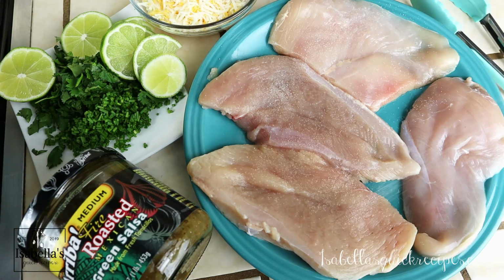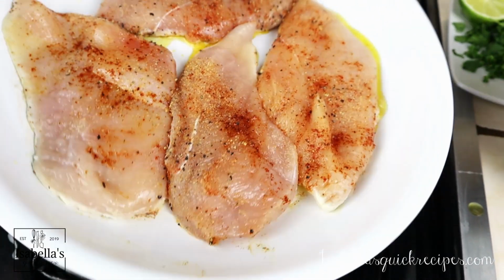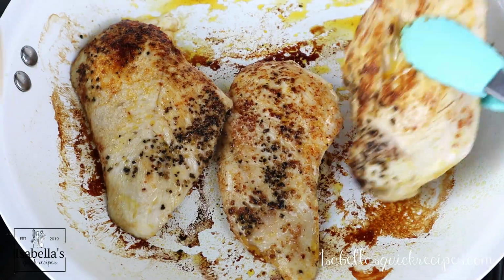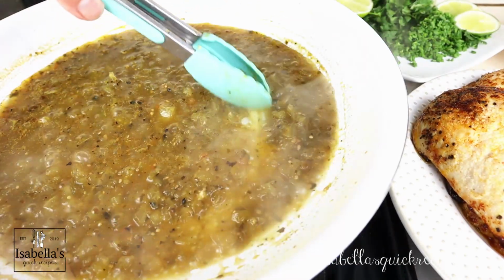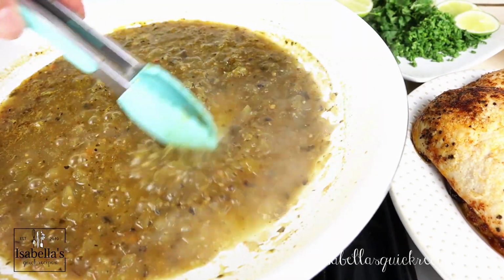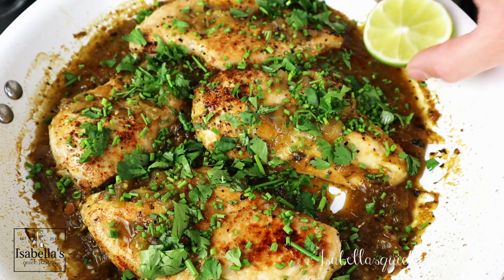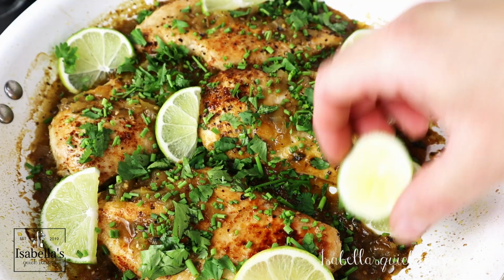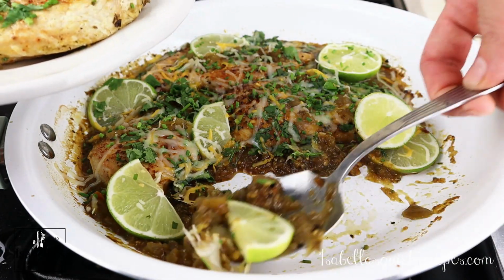EASIEST DINNER EVER!! 🍴 SKILLET SALSA VERDE CHICKEN RECIPE QUICK IDEAS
Okay guys now this is probably the easiest recipe that you will ever Make!   The craziest part is how flavorful it is too!  Salsa Verde chicken skillet, a match made in heaven!
Check it out and Enjoy ❤

INGREDIENTS:
2 chicken breasts
salt
pepper
chili powder
garlic powder
olive oil
1/2 cup chicken broth
2 cups green salsa
cheese for finishing

Directions:
Slice the chicken either in half horizontally or in cubes and season both sides well with salt, pepper, garlic powder and chili powder.
 Drizzle the pan with a bit of olive oil and add the chicken.  Cook the chicken flipping half way through until internal temperature reaches 165.  Remove the chicken onto a plate and add the chicken broth and salsa.  Simmer for 3-4 minutes until sauce thickens and cooks down a bit.  Add the chicken back into the pan and top with shredded cheese and fresh cilantro! Enjoy